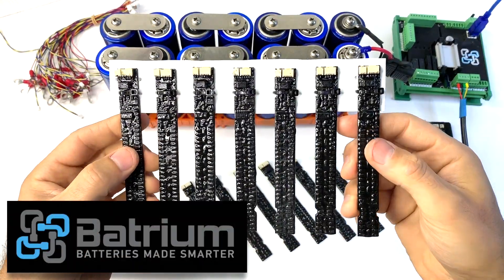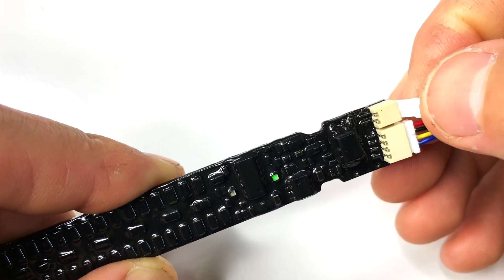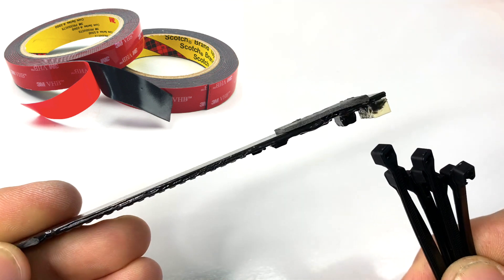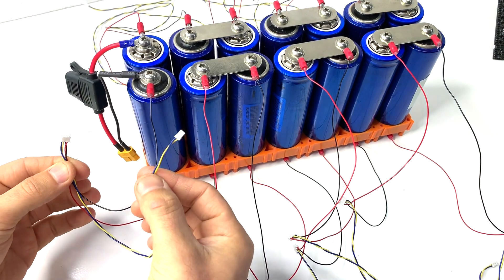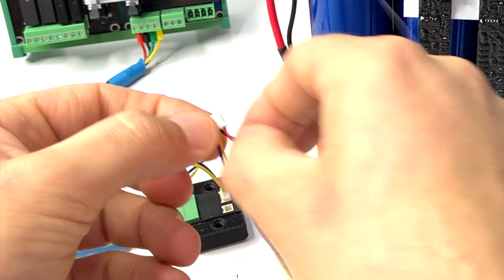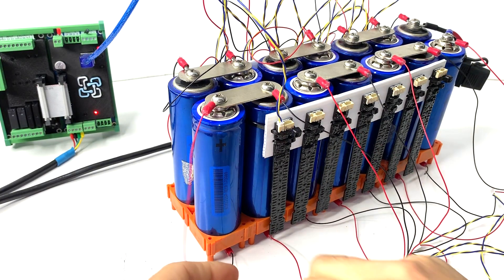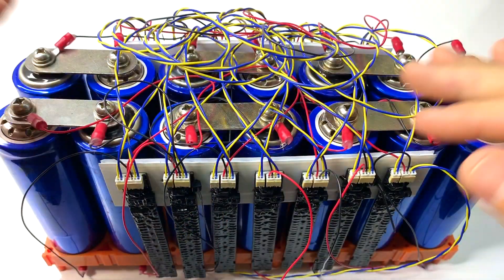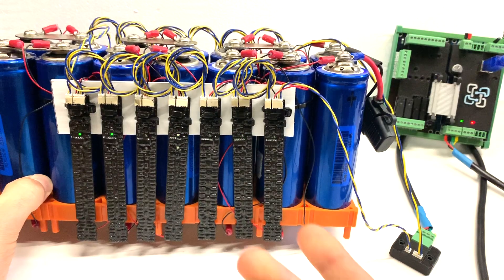Batrium BMS LongMon Wiring Install Tutorial